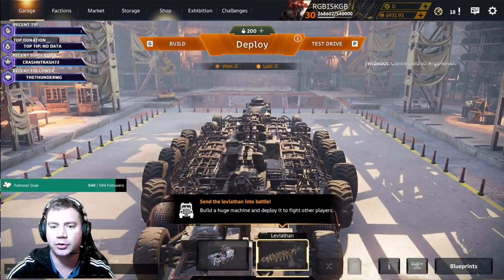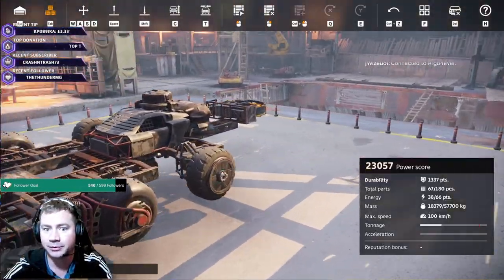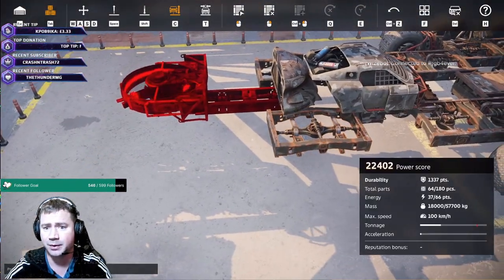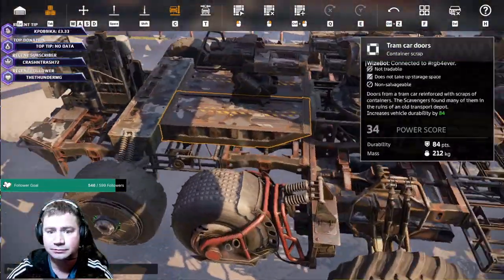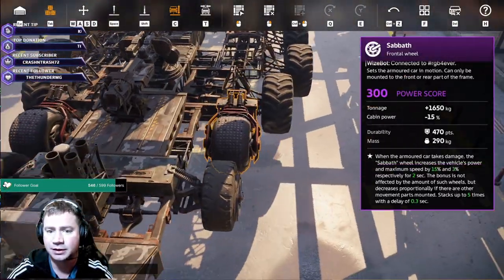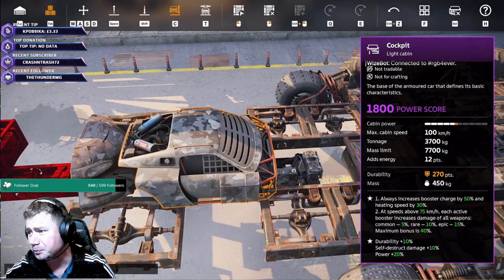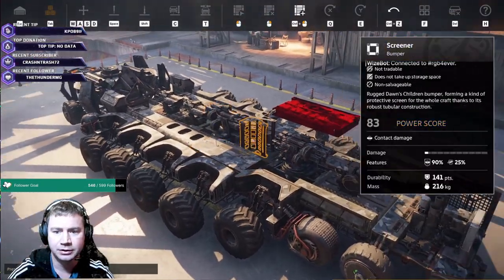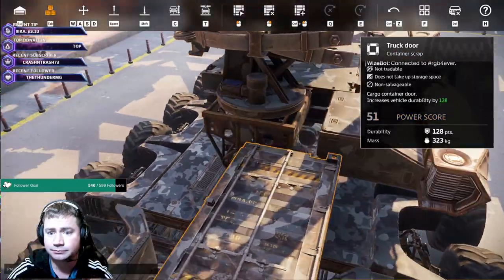Crossout, How to build a Uranium winning Leviathan (Part 2 frames and armour)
Part 2 of my how to build a Uranium winning clan wars leviathan, discussing frames, and armour / connecting pieces.